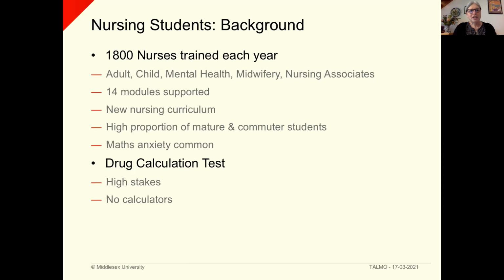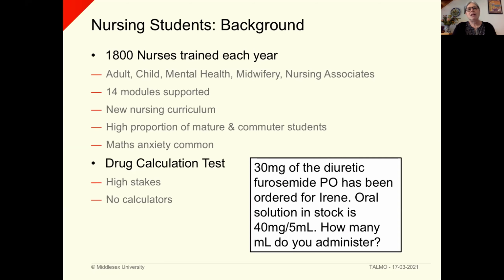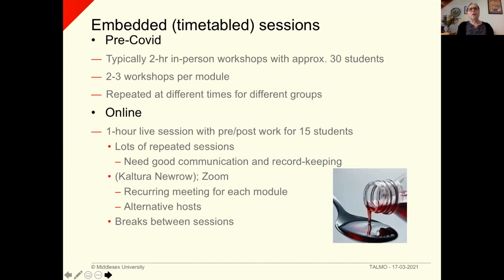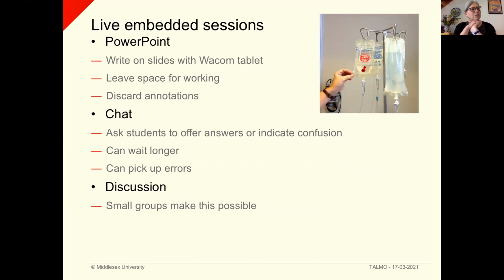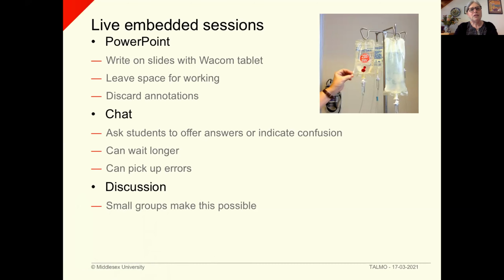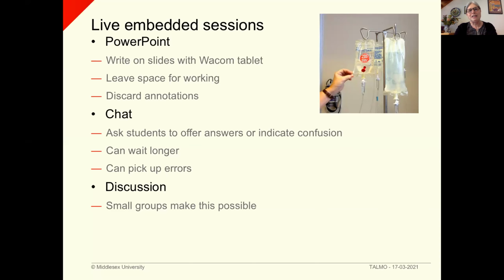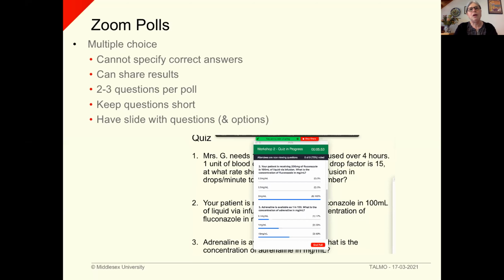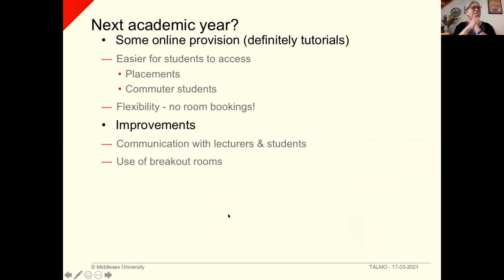Supporting Nursing Students Online -- Lois Rollings (Middlesex)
Nursing students are a heterogeneous group. Many are anxious about their numeracy skills but are required to pass a high-stakes drug calculations test. I will outline how we adapted our usual in-person embedded workshops to a virtual format. This included using Chat and Polls on Zoom to encourage and monitor engagement. We also offered 1-1 and small-group tutorials and drop-in sessions online. I will also reflect briefly on how we might offer support next academic year.